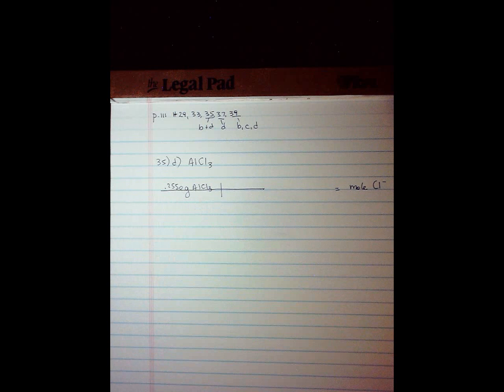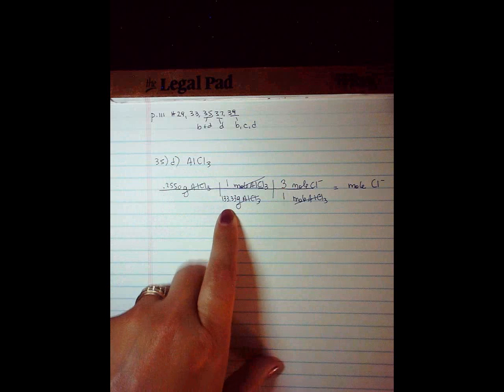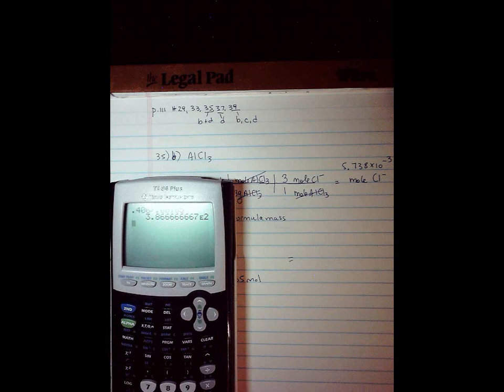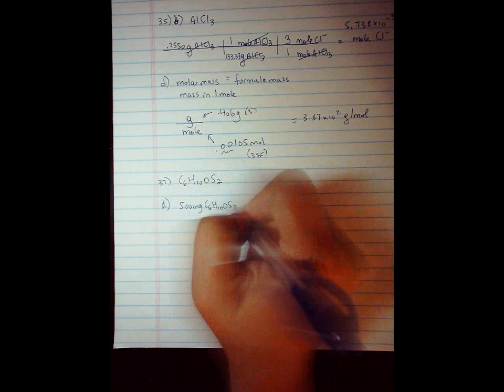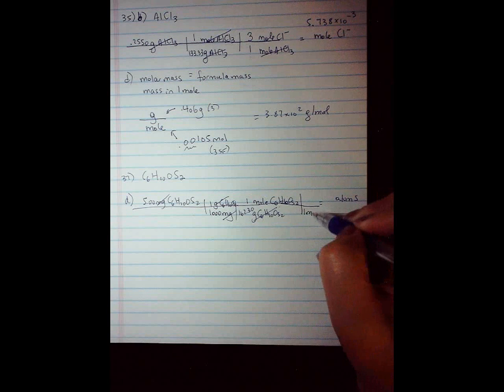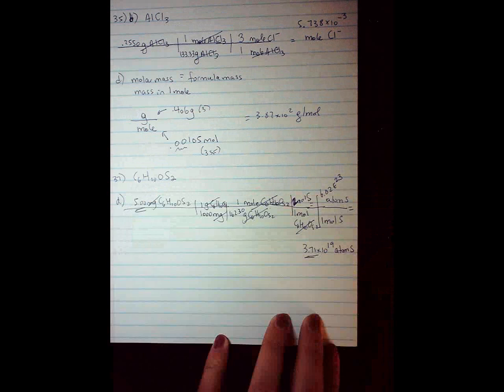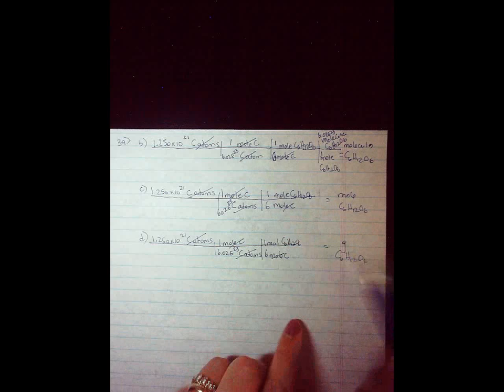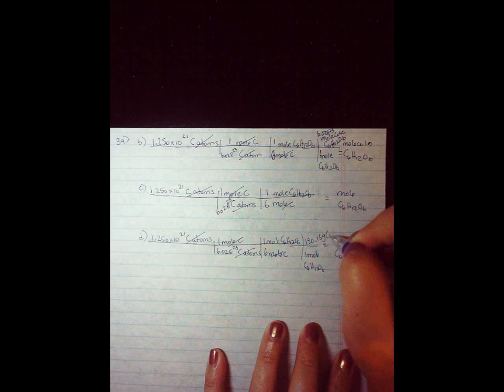12 2 13 HW